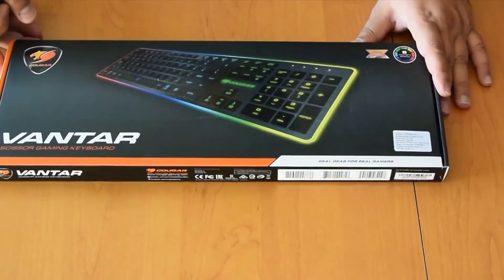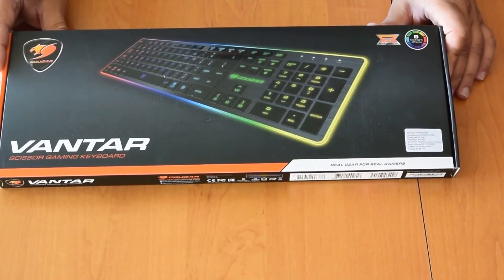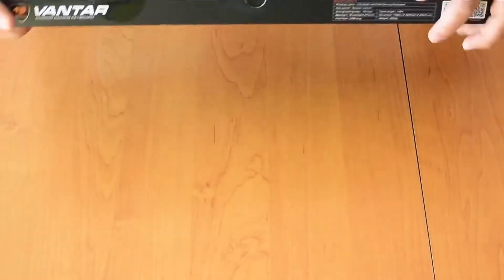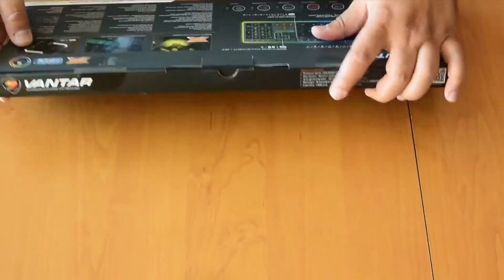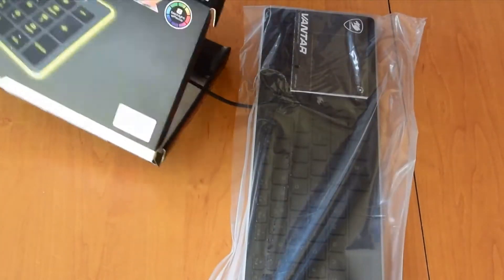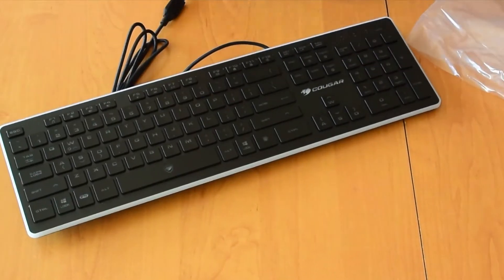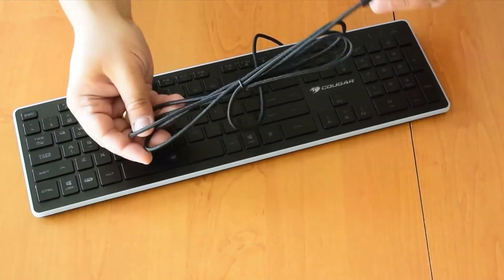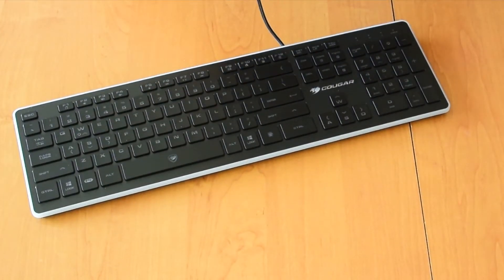Unboxing Cougar Vantar Gaming Keyboard With Scissor Switches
A very nice low profile switches backlit keyboard for those of us used to the laptop keyboards.